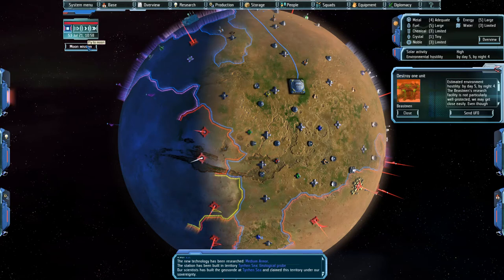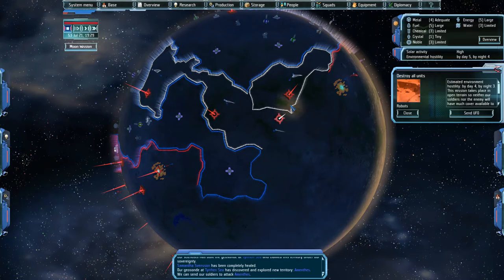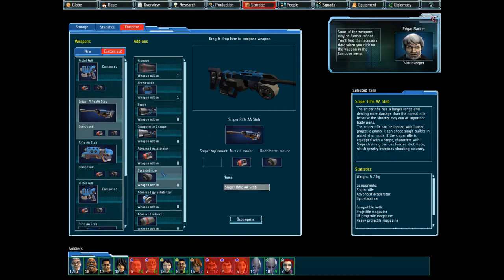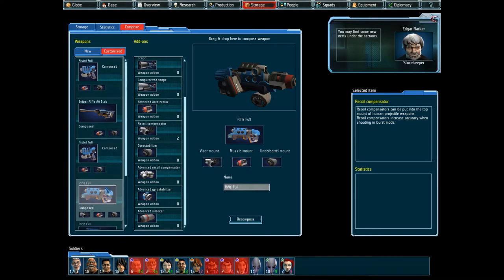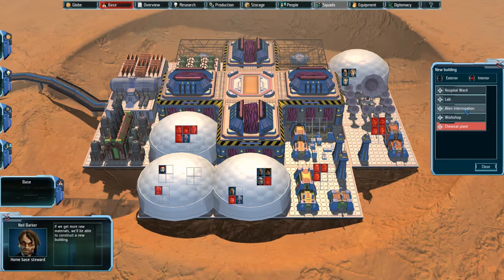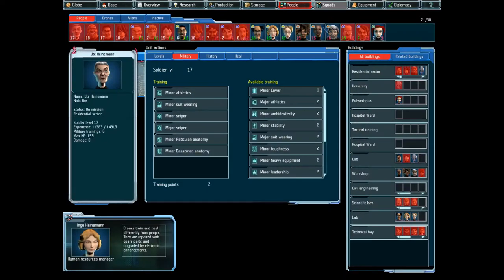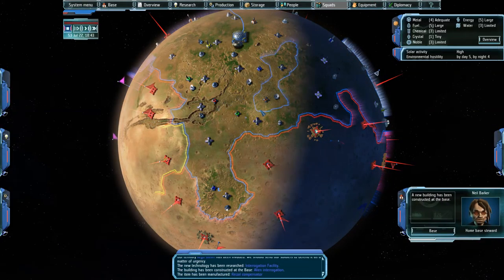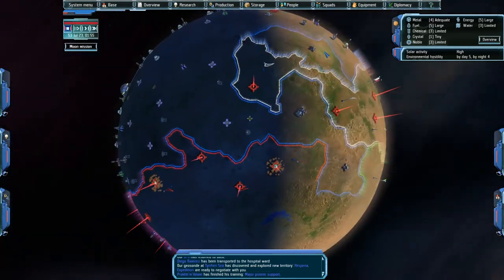Let's Play UFO: Afterlight #40 Pushing into Martian Mech territory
A Let's Play series of the Strategy game UFO: Afterlight. Join me as I attempt to Terraform Mars 50 years after the events of UFO: Aftermath, during the events of UFO: Aftershock.

Developed by: ALTAR Interactive
Published by: Cenega